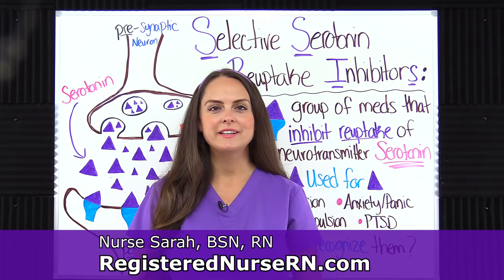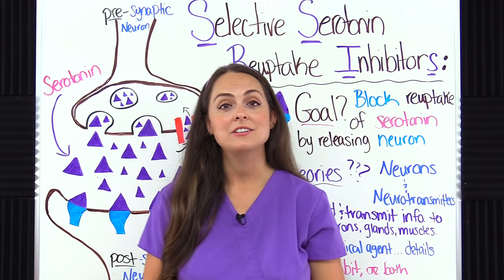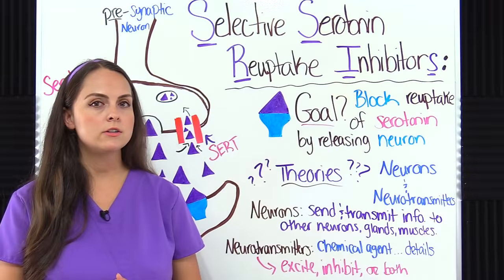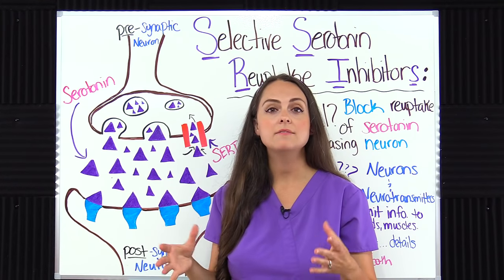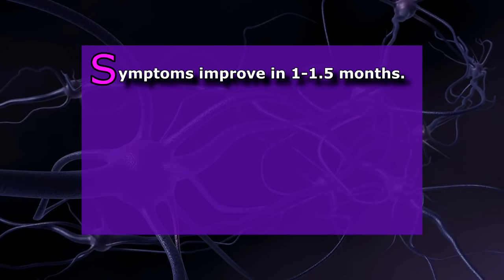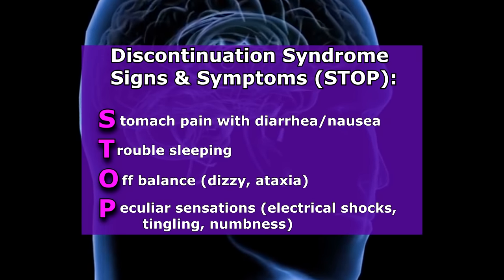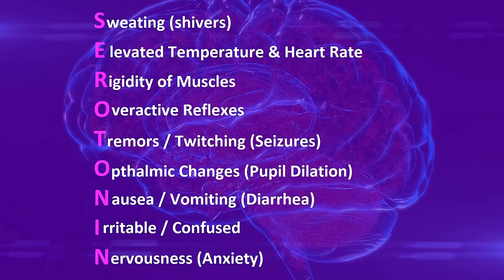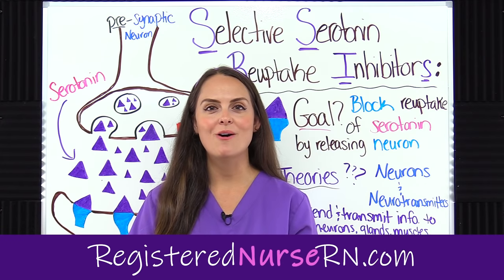SSRI Antidepressants: Selective Serotonin Reuptake Inhibitors | Mental Health Nursing Pharmacology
SSRIs (selective serotonin reputake inhibitors) antidepressants mental health nursing pharmacology NCLEX review.

SSRIs work by blocking the reuptake of the neurotransmitter serotonin by the pre-synaptic neuron, which helps increase serotonin levels in the brain.

Selective serotonin reuptake inhibitors are prescribed for depression, panic, anxiety, obsessive compulsive disorder, and PTSD.

Common SSRIs prescribed in the US include: Paroxetine, Fluoxetine, Fluvoxmine, Sertraline, Citalopram, Escitalopram, Vilazodone

The nurse should monitor the patient for serotonin syndrome, common side effects (nausea, diarrhea, loss in libido, erectile dysfunction, insomnia, dry mouth), and should educate the patient to never abruptly stop taking the medication because discontinuation syndrome can occur.